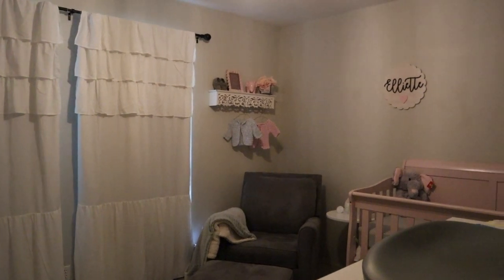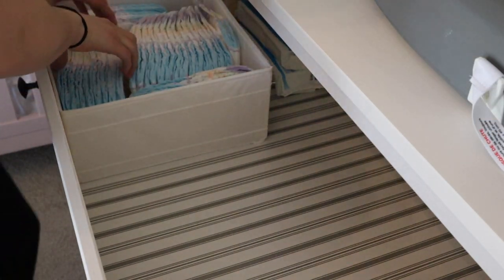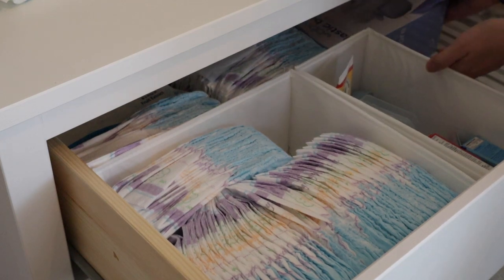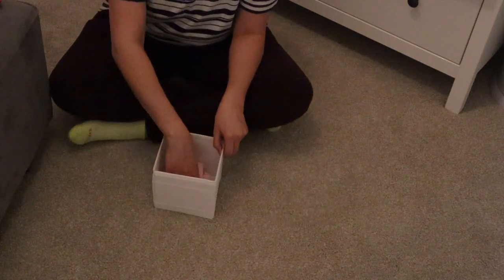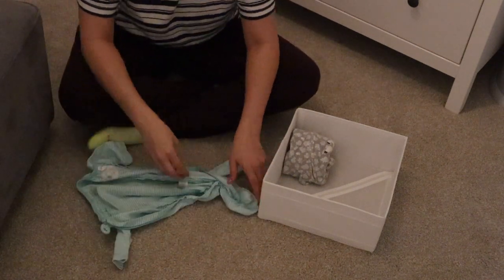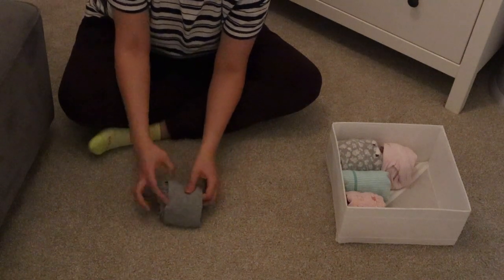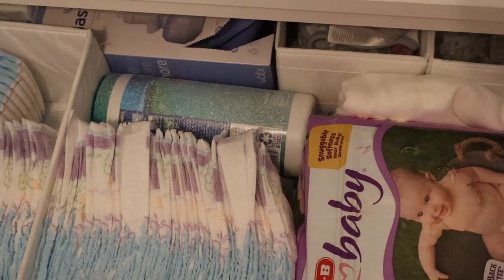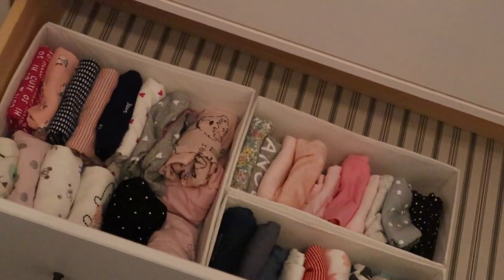HOW TO ORGANIZE BABY CLOTHES USING KONMARI METHOD | ORGANIZE WITH ME 2019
Organize with me using the konmari method! I am transitioning baby's clothes and changing pad into her own room in order for nighttime feedings to be easier as I breastfeed and change her at least once in the middle of the night. I thought that Marie Kondo's method would work excellent in here! I used to have baby's items in our bedroom, but wanted to keep as much in he nursery as possible, except the Halo bassinet!  How do you organize your baby's clothes!?